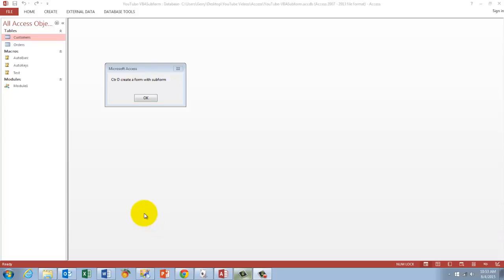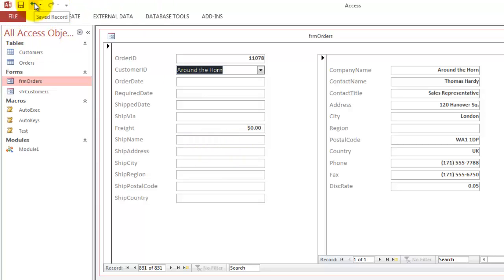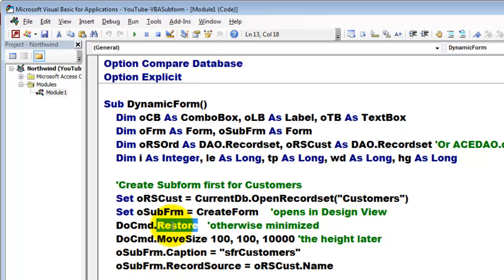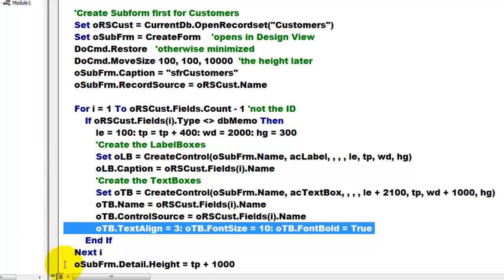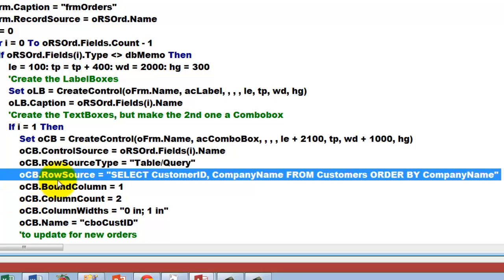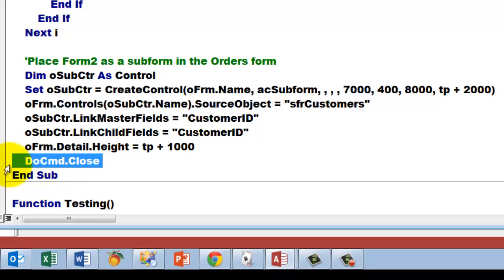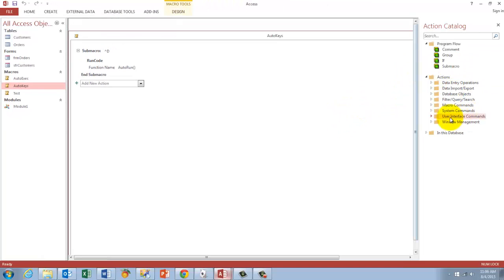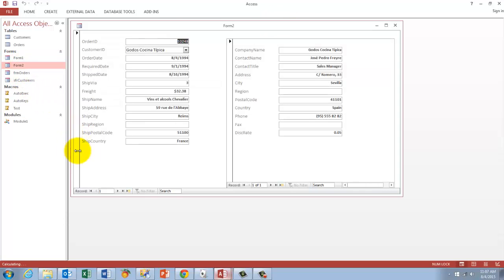VBA Creates an Access Form with Subform from Scratch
Let VBA do the work for you on the fly. I creates a subform with the correct number of fields and then inserts this subform in a main form, also with the vcorrect number of fields. Both forms are nicely in sync with each other.